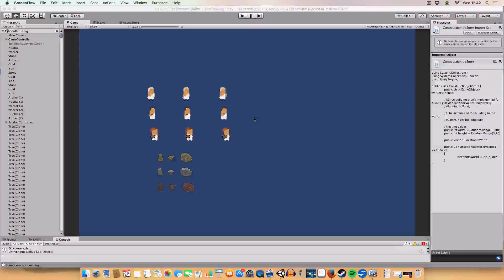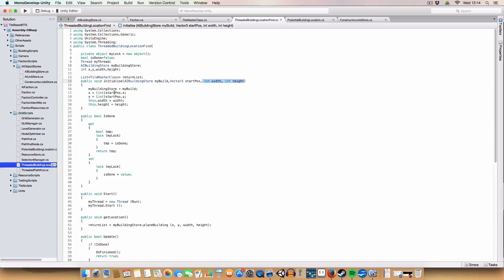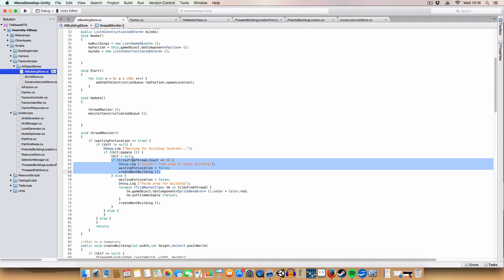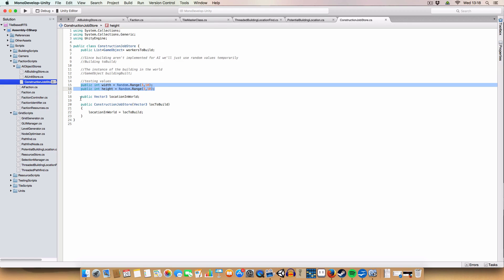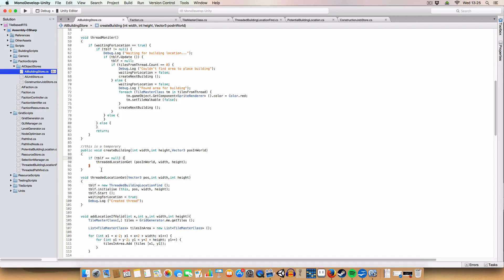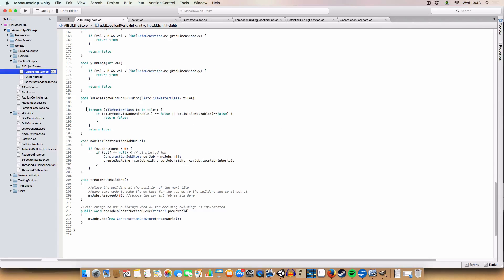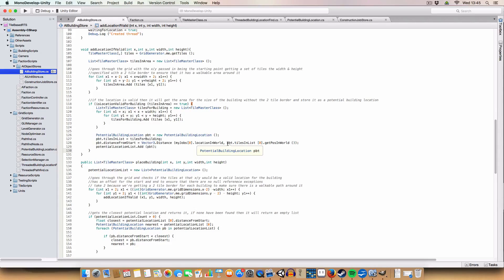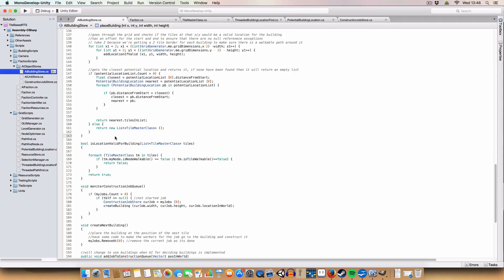Real Time Strategy in Unity - AI Building Placement (1)